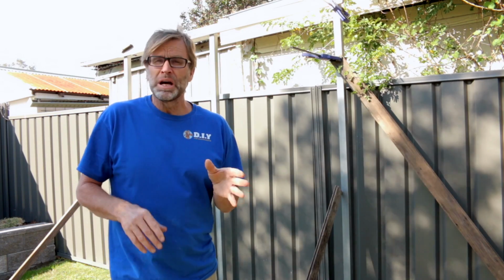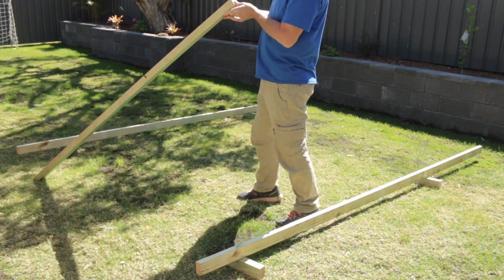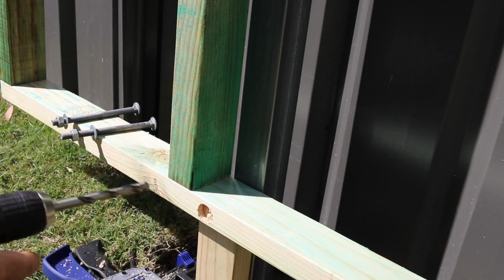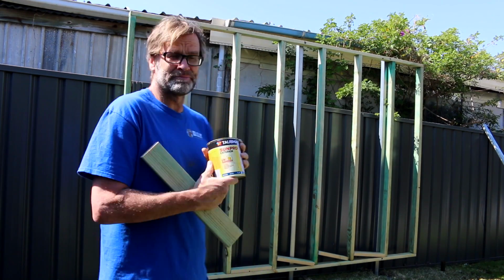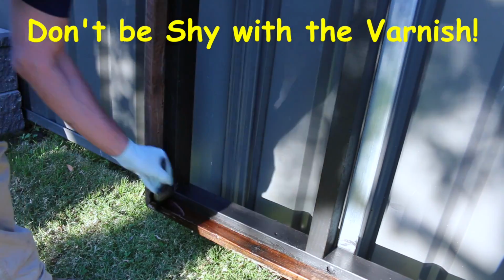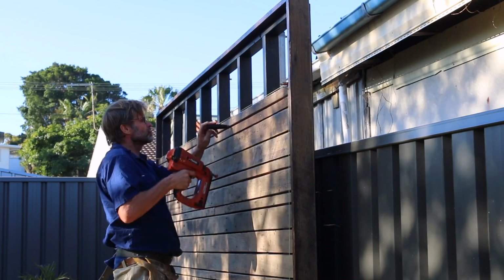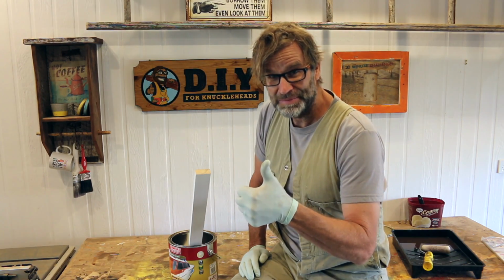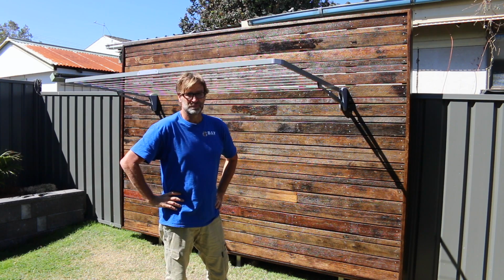How to Build a Privacy Wall. EASY DIY Project!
How to Build a Privacy Wall. How to Build a Recycled Wooden Privacy Screen that doubles as a place to hang your clothesline!!  This Reclaimed Timber Privacy Screen doubles up as Wooden Screen to hang the Clothes Line from and sits just in front of my back fence. G'day Knuckleheads and welcome to my Latest DIY For Knuckleheads Video! I wanted to use up the recycled wood l had stacked up after l demolished the bungalow in our back yard to make way for our renovation a couple of years ago. Working with reclaimed timber is a time consuming process but the end result is always great to look at. I hope you find the video useful and enjoyable. I’d love to hear your comments and if you have any questions, please shoot me a message. 👍😁

Mailing Address:

Sawtell,
NSW, 2452
Australia.
Check us out on Facebook;

Music Title: Banjo Short and

Music Title: Jennys Theme, Feeling Good and Acid Jazz.